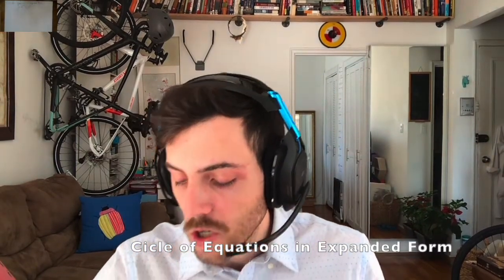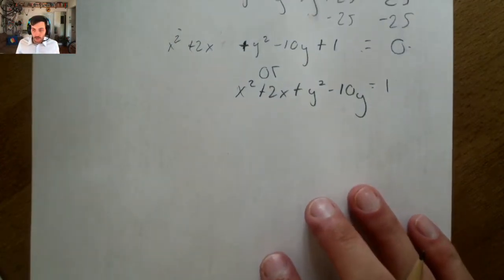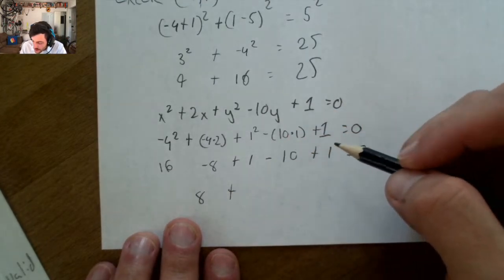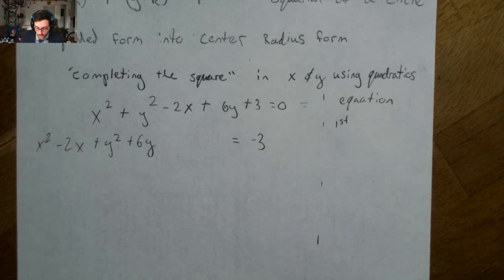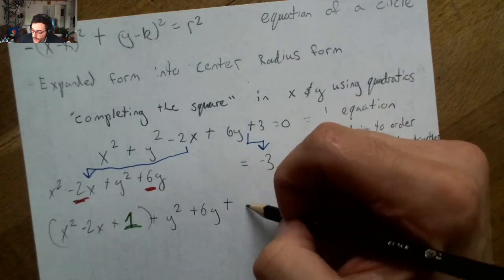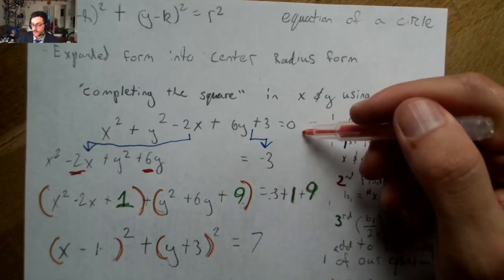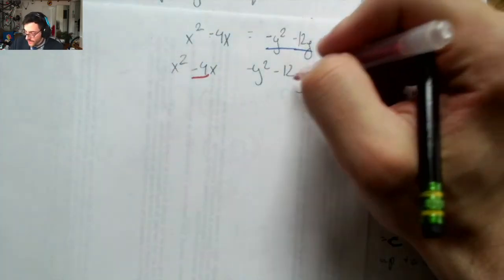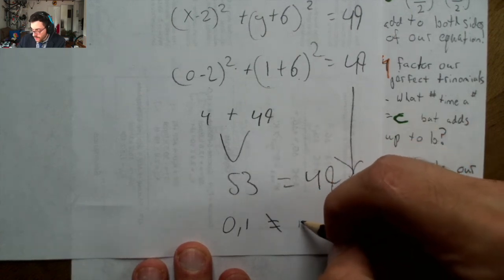Circles: Circle Equations in Expanded Form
Get ready, as we prepare for another dive in circle equations.  In this lesson, we will look at another version of the circle equation and how we can reorganize various values in non standard form.